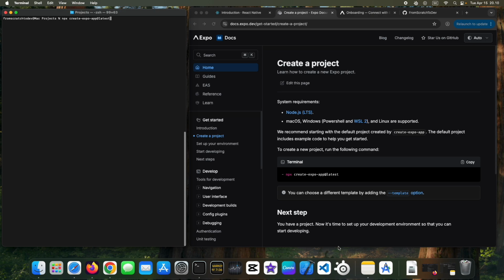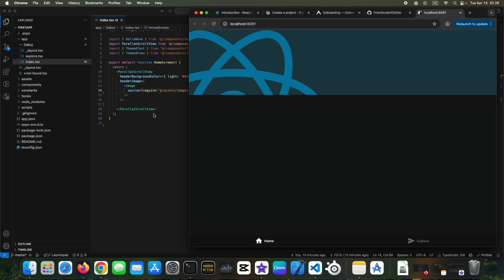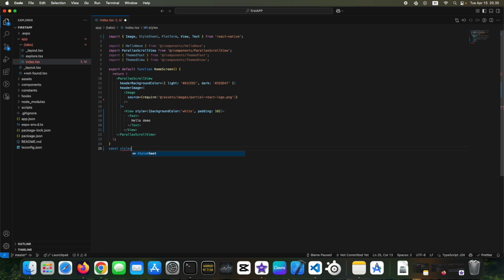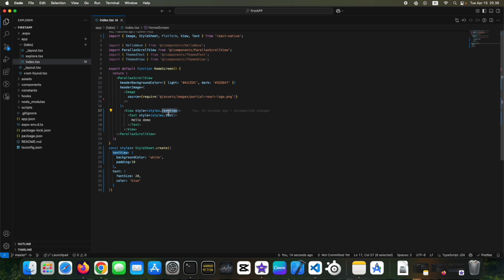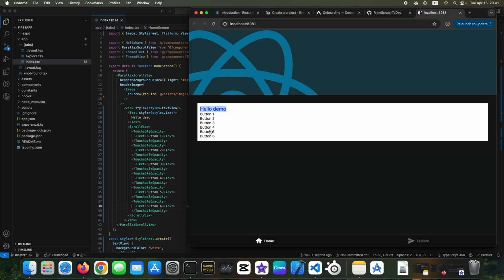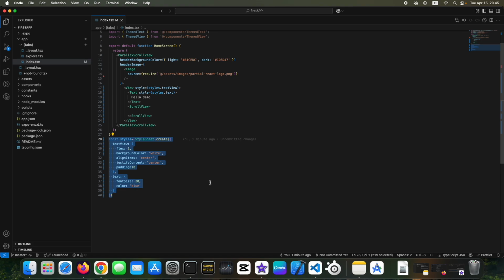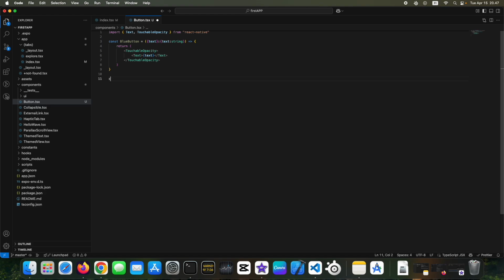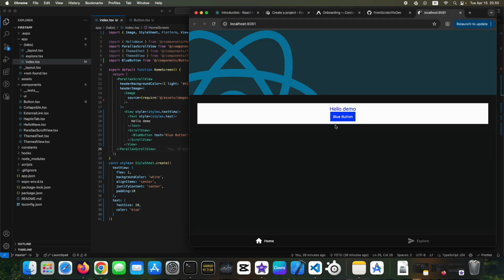FromScratchToDev P1- Styling